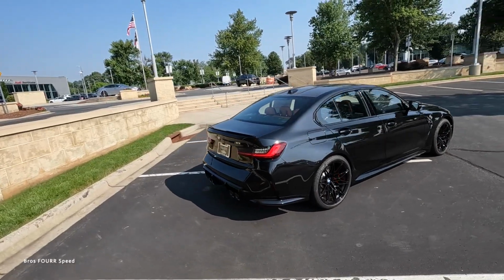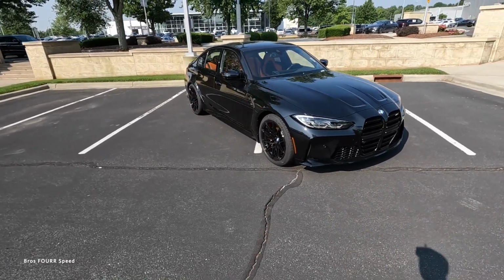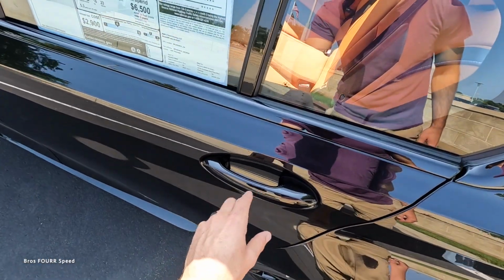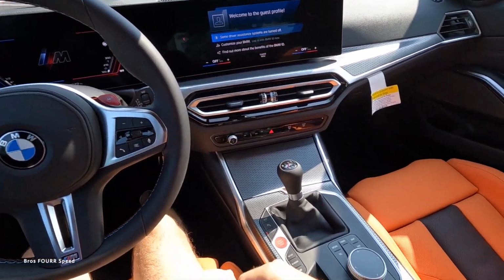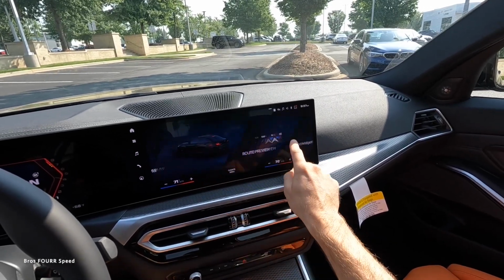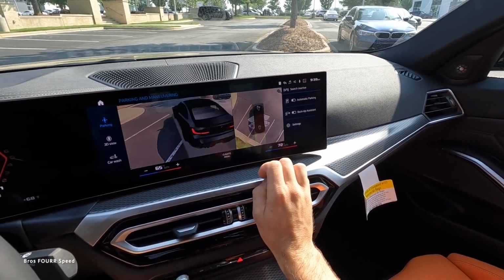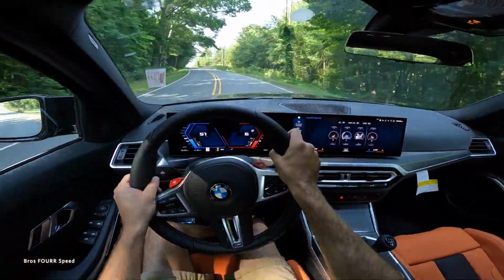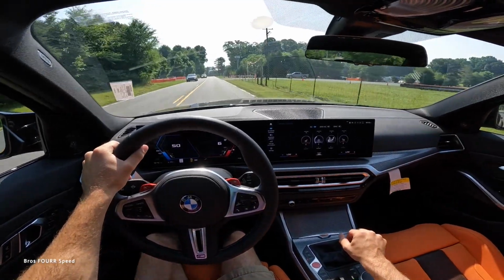2023 BMW M3 (Manual): POV Start Up, Exhaust, Test Drive, Walkaround and Review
👋 Today I drive and check out the all new 2023 BMW M3! The 2023 BMW M3 has the six speed manual transmission and is such a cool performance sedan! I love how the new 2023 BMW M3 has new styling and an aggressive look! The front bumper has the vertical kidney grilles and honestly looks really cool especially with the rest of the contoured lines throughout the rest of the car!  The front end is the most aggressive with that design, but it flows nicely to the hood and the rest of the body!  The G80 2023 BMW M3 is easy to shift and there are different setting to choose from depending on your driving style!  The M3 only comes with the manual, if you want the eight speed auto, the competition offers that transmission for this family sedan. I love how driver focused this BMW feels and it's super solid!  I was able to take the BMW M4 Competition to the mountains and it handled incredibly well, so I would assume this M3 could handle turns and be a blast in the twisties! The power from the turbo engine was super smooth too. I love the exhaust sound on the 2023 BMW M3 Competition and it was beefy! This particular 2023 BMW M3 had a bolt color combo with the black exterior and orange leather interior!  The interior of the 2023 M3 was very nice with leather on many parts and had a performance feel while still being comfortable and roomy.  The standard seats are comfortable and there is the option for the carbon buckets which are also great and hands down one of the best, if not the best factory bucket seat available!  Both these seats are comfortable and supportive!  This also had the all new infotainment system and new shifter design!  Both look fantastic for this BMW!  The 2023 G80 BMW M3 also had the carbon fiber roof and staggered wheels to give it extra style. The 2023 BMW M3 is also very wide looking with big fender arches and overall its an awesome car!  This is a great daily driving sedan if you need the room and want the performance!

Be sure to check out Hendrick BMW Northlake!